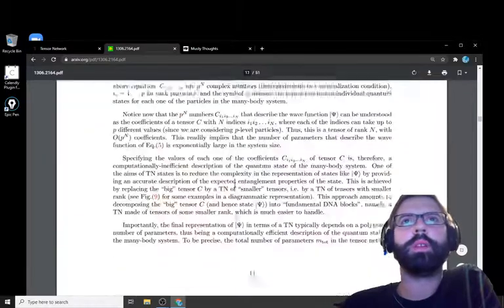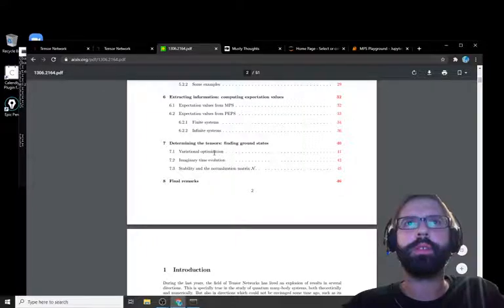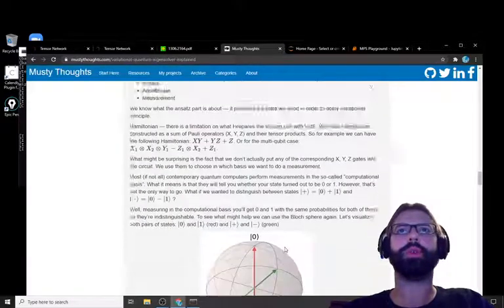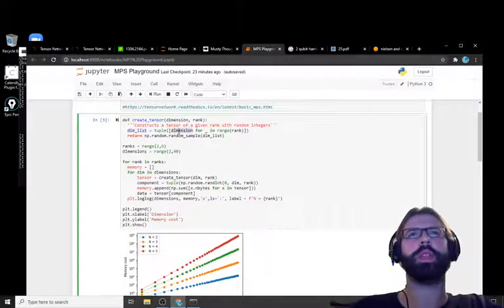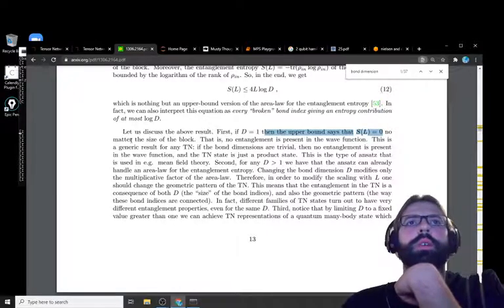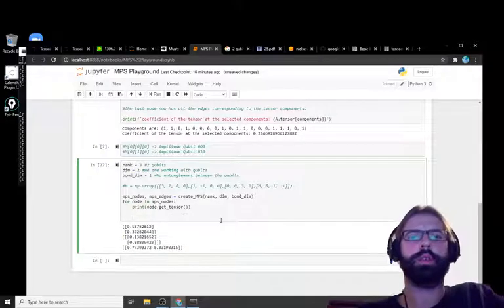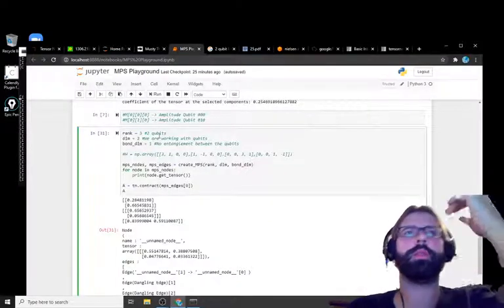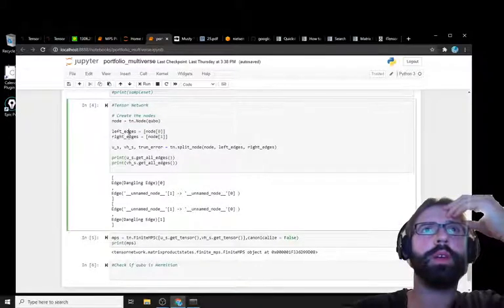Portfolio Optimization [Part 17]